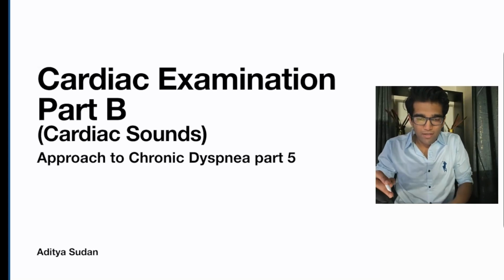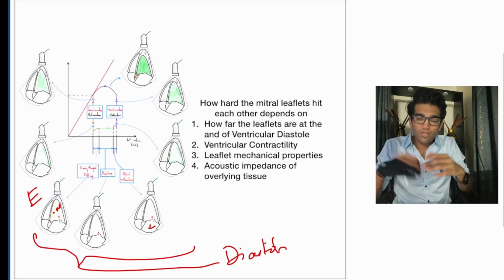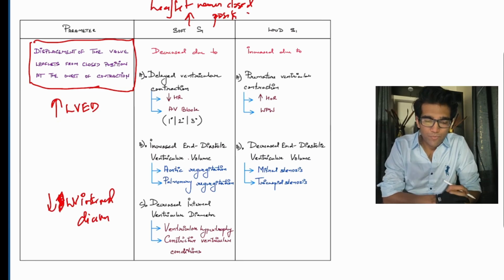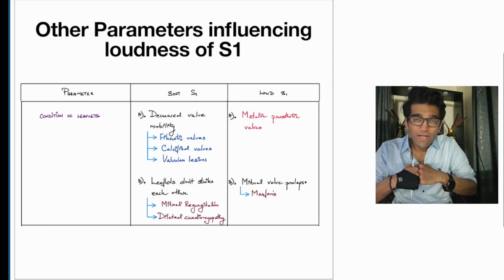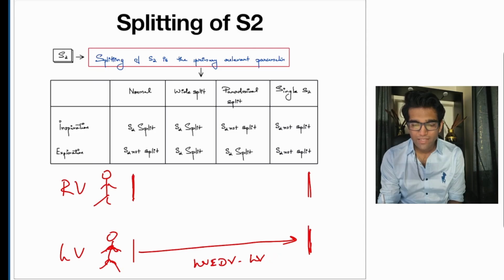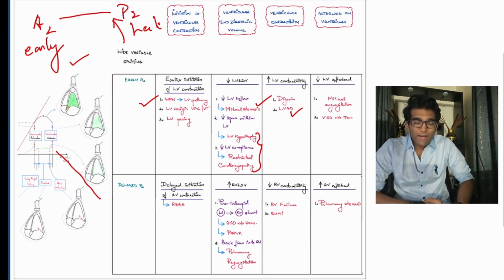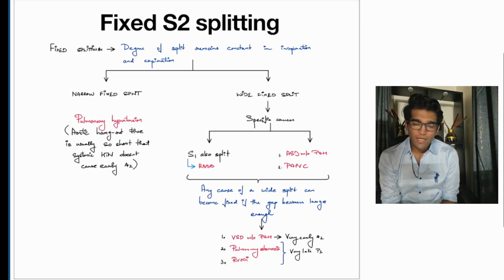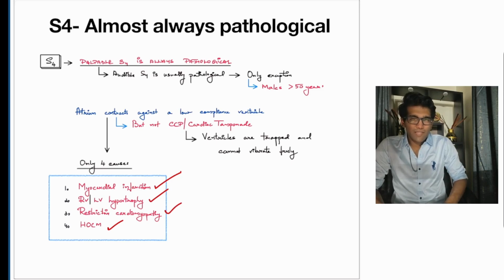Cardiac Examination part B- Approach to Chronic Dyspnea 5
Cardiac Sounds S1, S2, S3 and S4